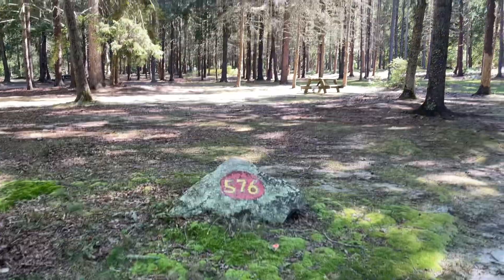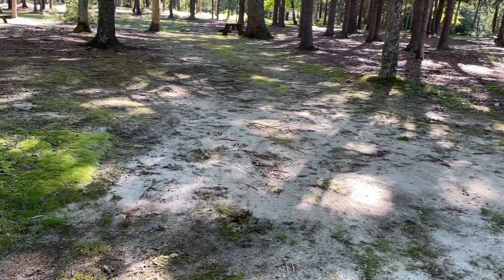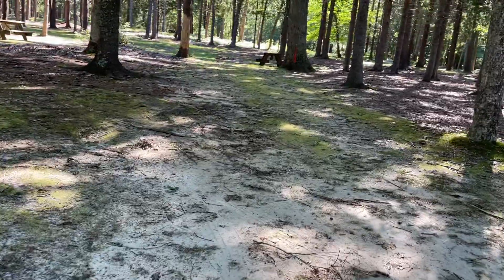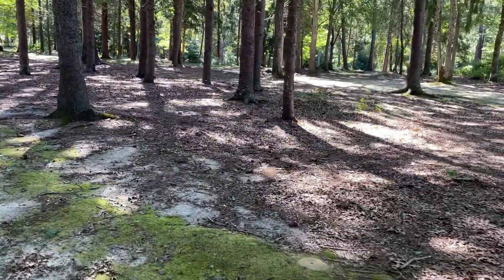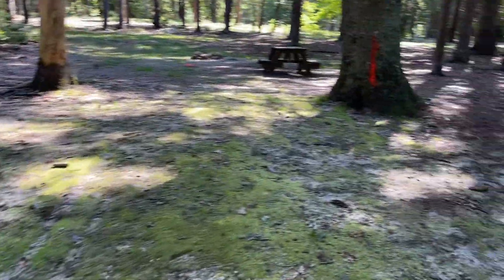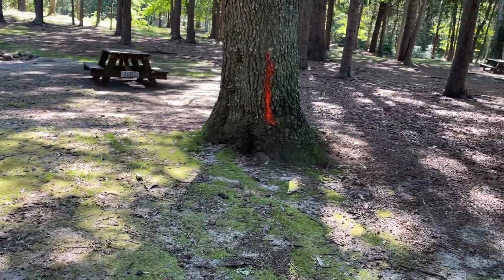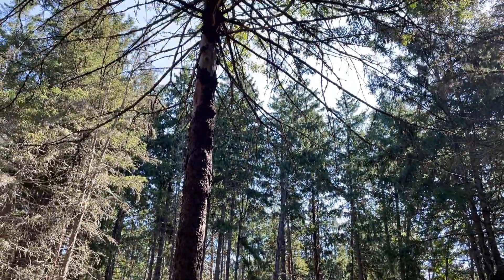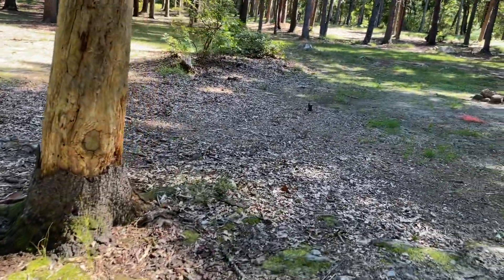576 Burlingame State Campground Campsite